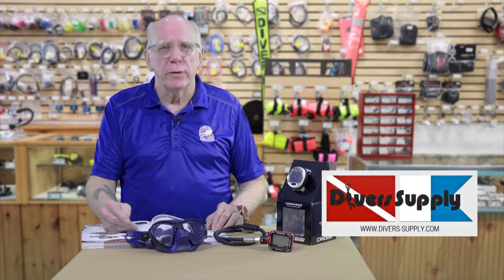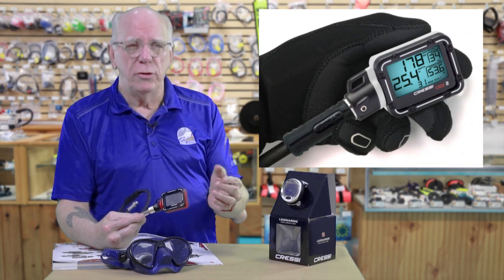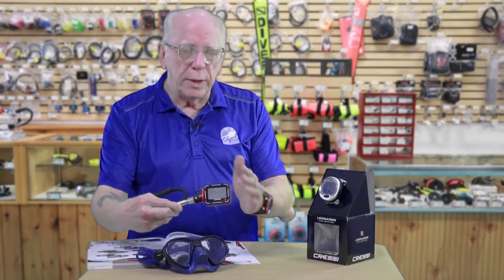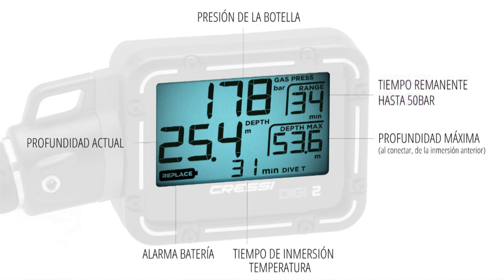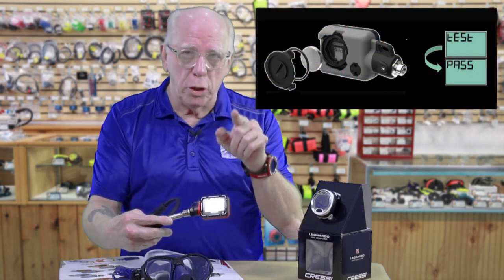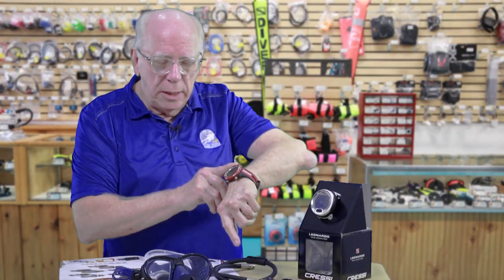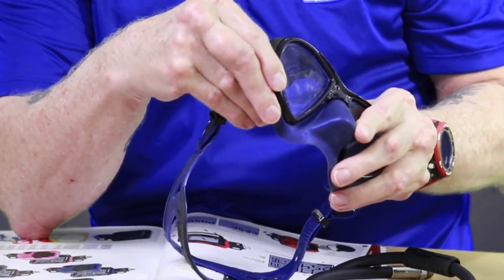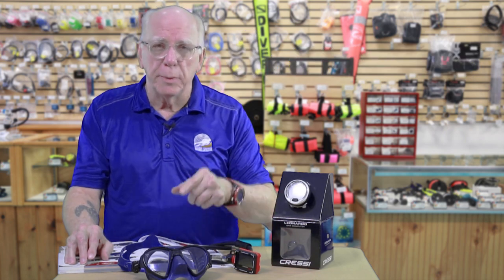Cressi DIGI 2 and NEON sneak peek *** Digital Dive Console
The Cressi DIGI 2 and NEON are new releases for 2019.  DIGI 2 is a Digital Dive Console and NEON is a personal wrist computer.  Find:

The Digi 2 is a new concept in pressure gauge systems by Cressi.  It mixes some features of a dive computer into a pressure/depth console.
This sneak peek looks at a few of the features and a full in water review will be along soon.  Look for this unit late March 2019.

The Cressi Neon is a new watch style personal dive computer that is feature rich and very affordable.  Also coming in March 2019